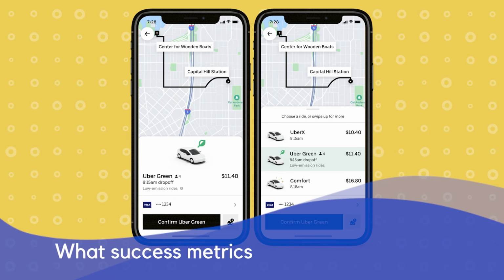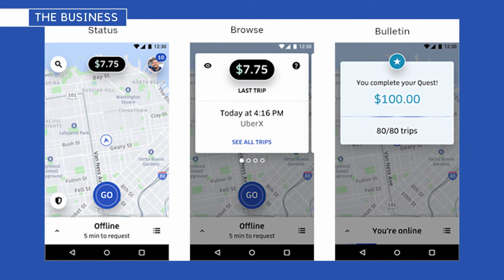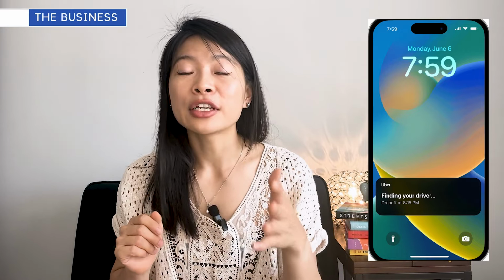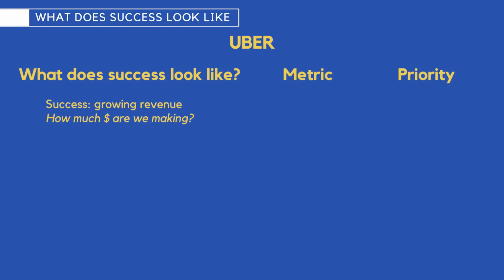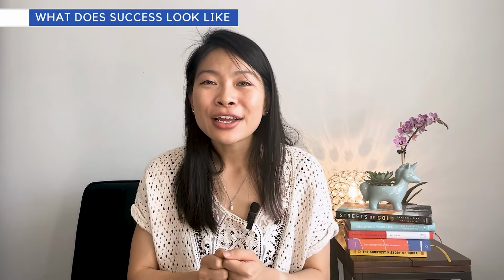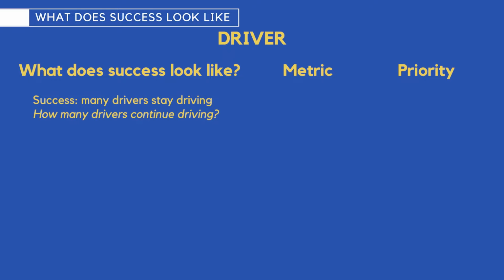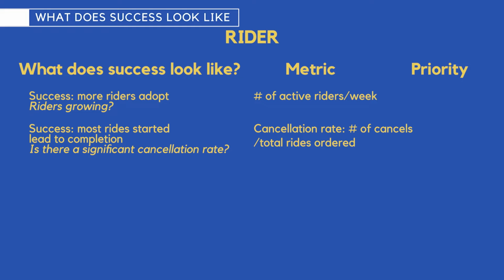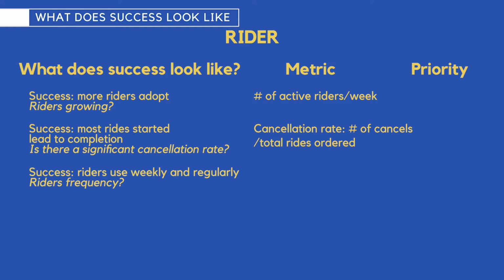Product Interviews: Success Metrics (Execution/Analytical)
"Set success metrics for...product X". Here's the simplest framework to answer this.

📚 Books for Product Interviews & Careers 📚